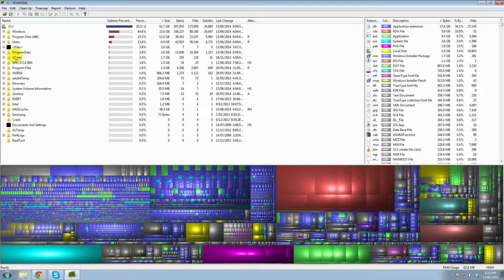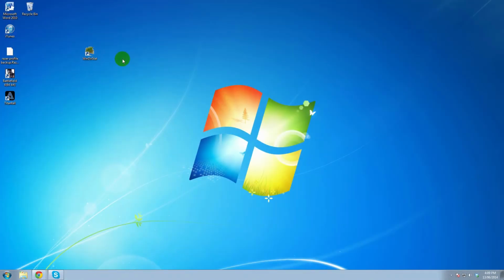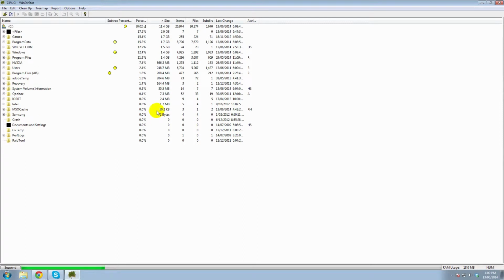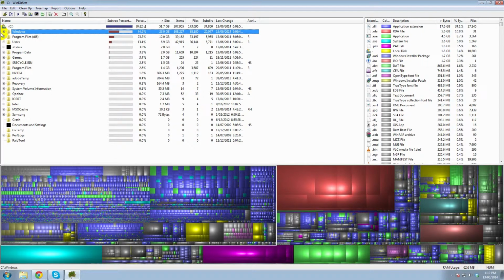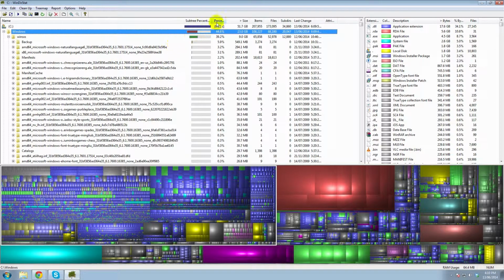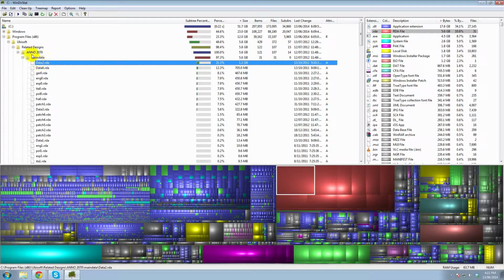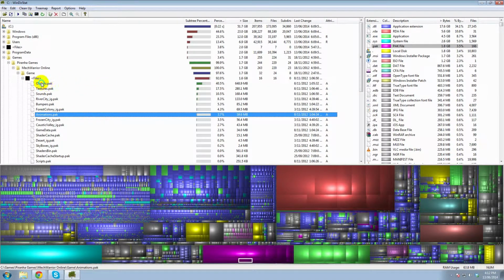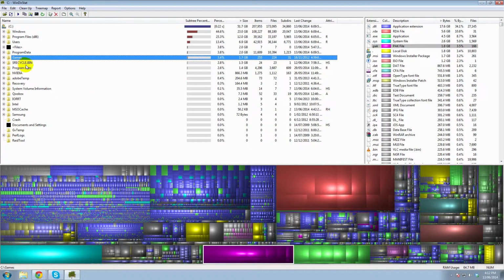Locate Large Files & Folders, Clear up Hard Disk Space in Windows using WinDirStat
How to easily and quickly locate large files and folders on a Windows computer using the free program WinDirStat.

Especially useful for clearing up space on a solid state drive (SSD).

WinDirStat is a disk usage statistics viewer and cleanup tool for various versions of Microsoft Windows.

On start up, it reads the whole directory tree once and then presents it in three useful views:
* The directory list, which resembles the tree view of the Windows Explorer but is sorted by file/subtree size
* The treemap, which shows the whole contents of the directory tree straight away,
* The extension list, which serves as a legend and shows statistics about the file types.

Optimize your windows computer now!